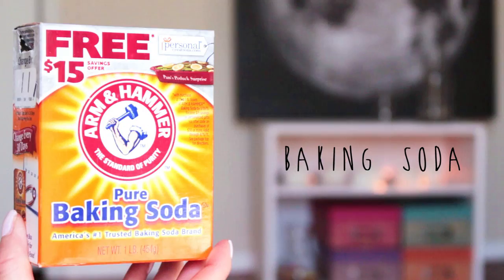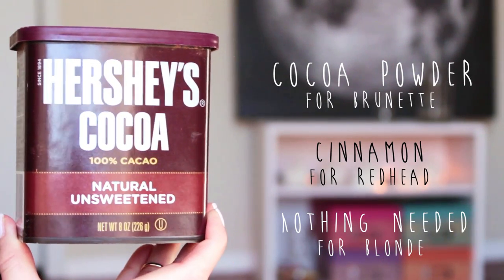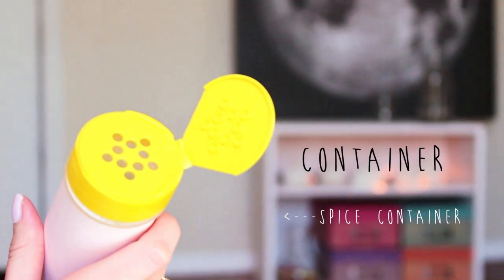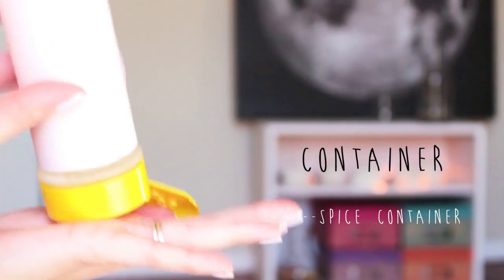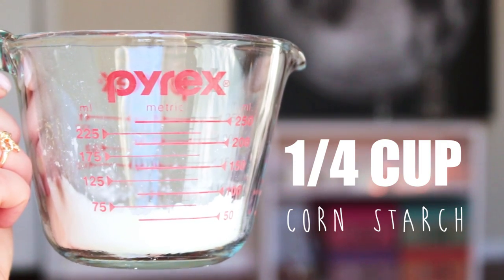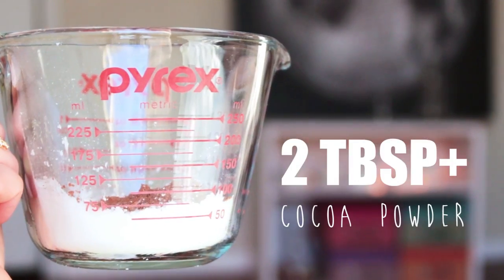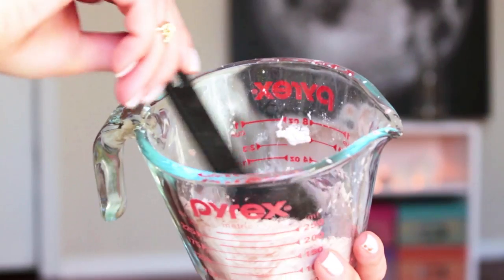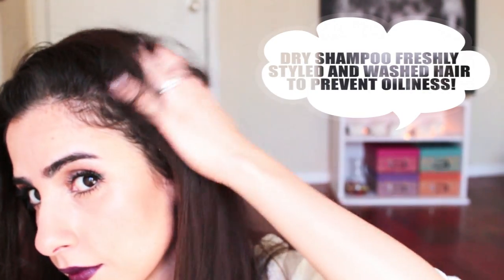DIY Tinted Dry Shampoo + Updates!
Hey SStylers! Today I'll show you how to make dry shampoo out of three ingredients from your pantry. Let's get styling!

Artist: National Trap
Song: Ellie Goulding - Starry Eyed (MaxxWell Q Trap Remix)

Artist: error
Song: Rainbow